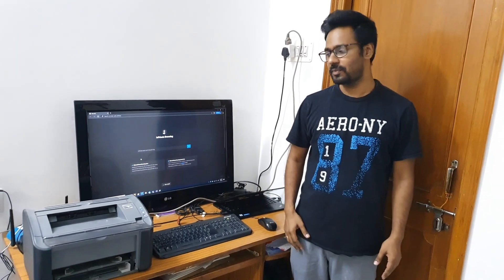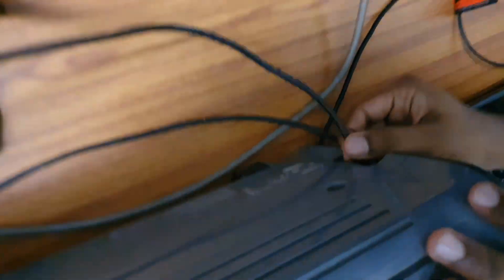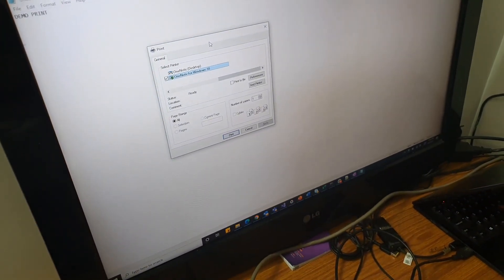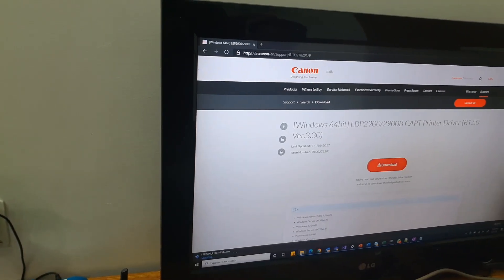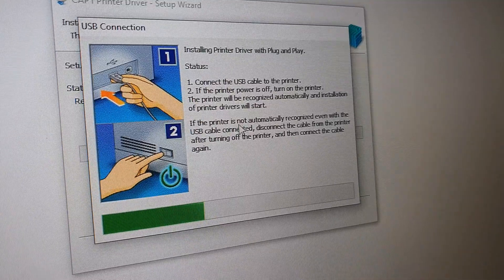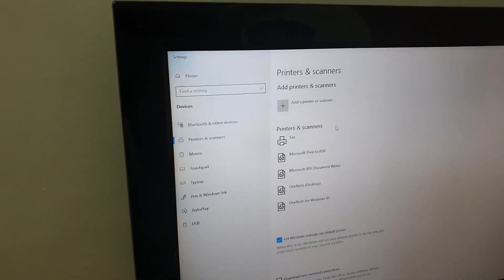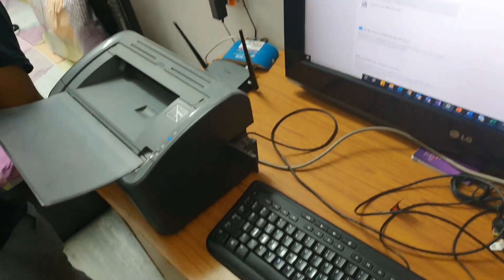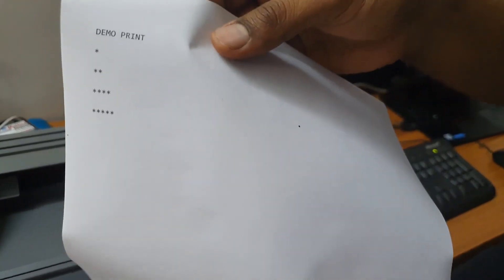Canon Printer easy setup/install with USB on Windows 10 | Works for any model | Canon LBP 2900B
Video will talk about really simple and easy steps to connect Canon printer to a laptop/computer using USB cable and then how to download and install printer drivers from canon website. Finally we will print a demo page to check how's the printer working! :)

Timestamps:
0:00 Step 0: Introduction
0:35 Step 1: First, connect the printer power cable
0:45 Step 2: Then, connect one end of the USB cable to the printer and the other end to the laptop or Desktop PC
1:42 Step 3: Download the printer drivers
2:25 Step 4: Install the downloaded printer drivers
3:00 Step 5: Installing printer driver with Plug and Play
3:54 Step 6: Go to 'Add Printers & Scanners' in Settings and your printer should show up there.
4:36 Step 7: Try a test print! :)

Printer used in this demo:
Canon LBP2900B